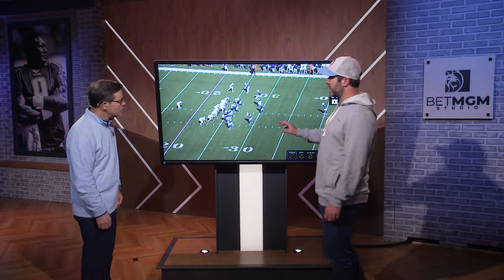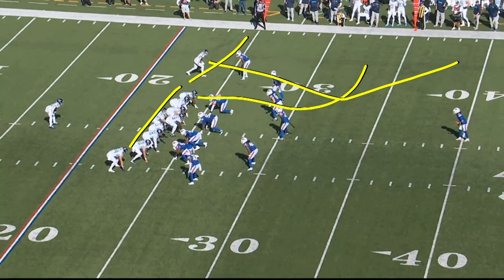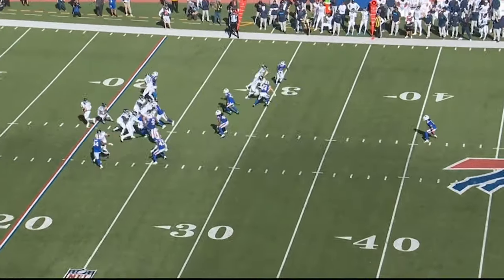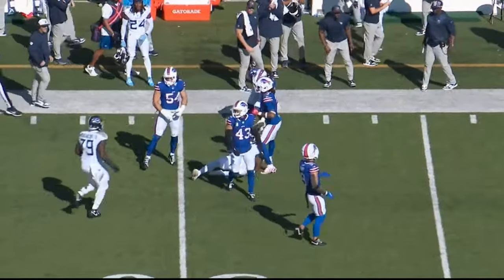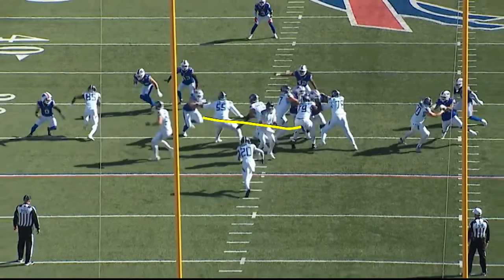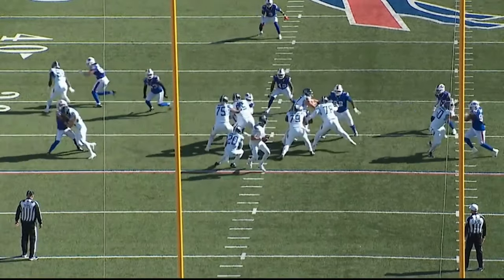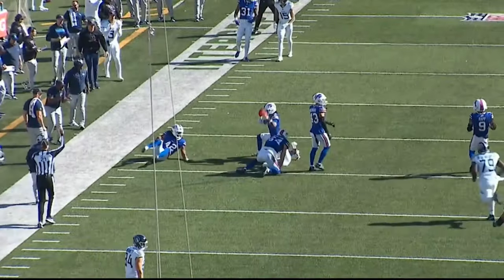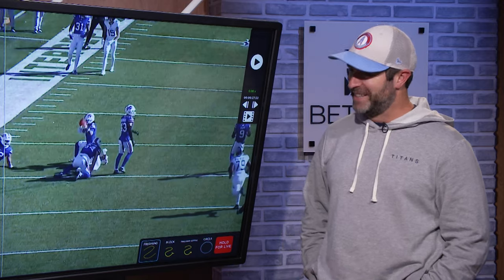Chig Okonkwo 26-Yard Catch | Titans Tape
Titans head coach Brian Callahan uses the telestrator to break down Titans tight end Chig Okonkwo 26-yard catch at the end of 1st quarter.